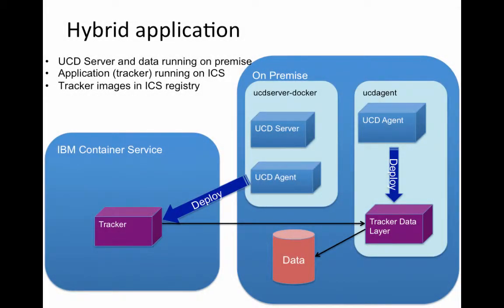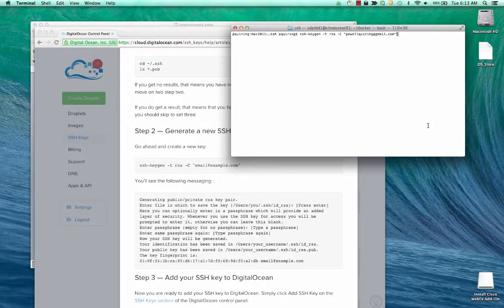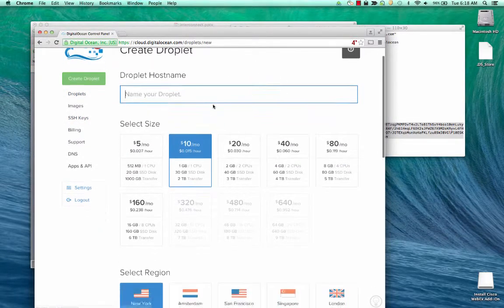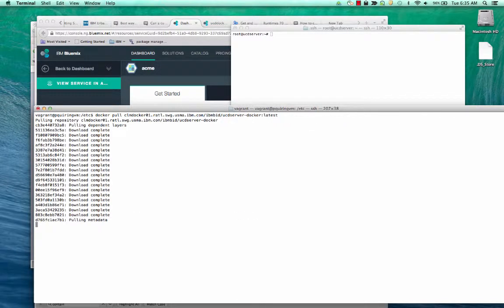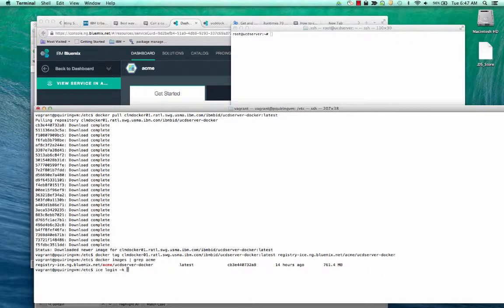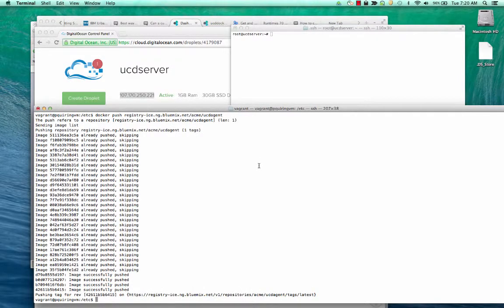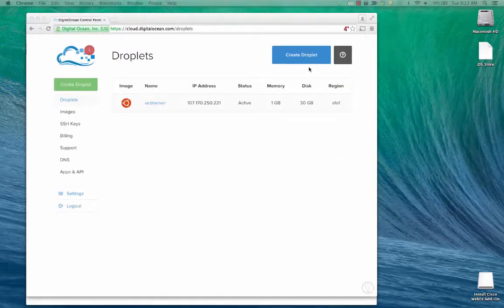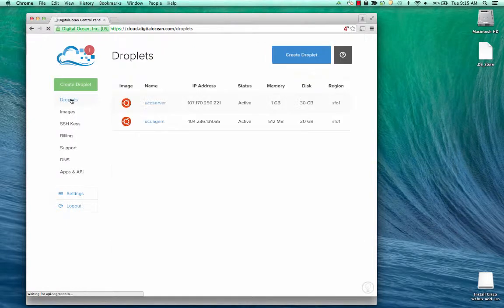1 UCD Docker - Allocate Virtual Machines for UCD Server/Agents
First part of a multipart Urban Code Deploy video collection.  Two Virtual Machines will be allocated from a hosting provider.  In the next video the UCD server and agents will be run on these computers